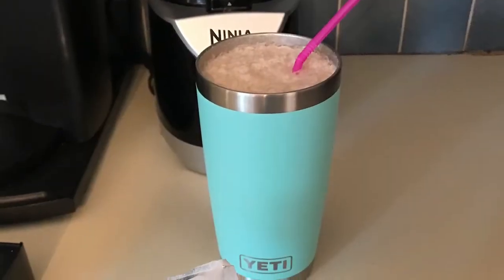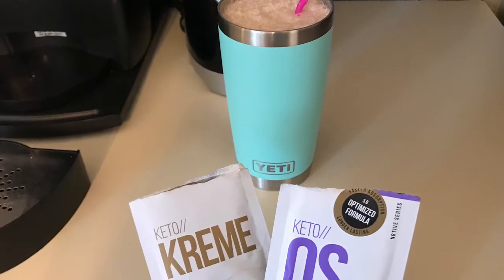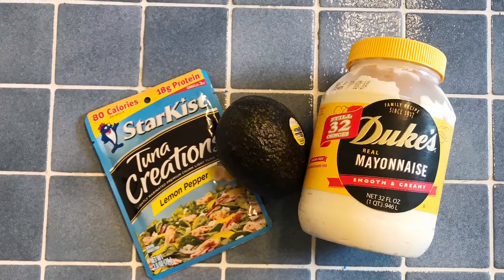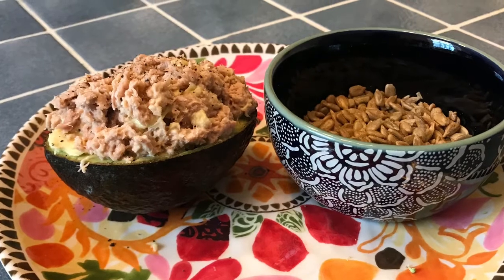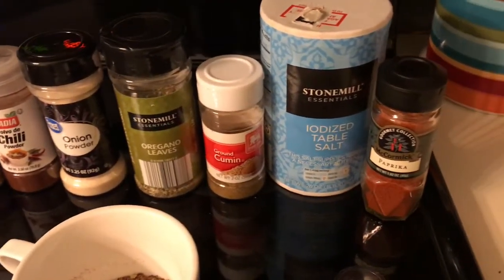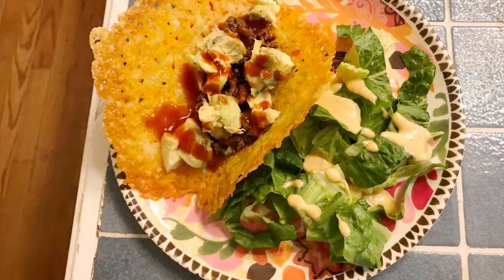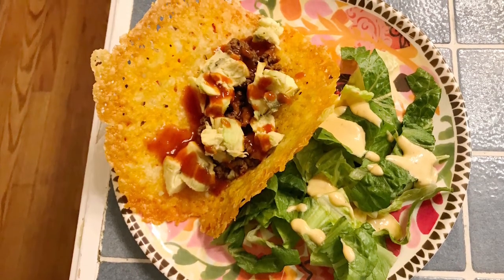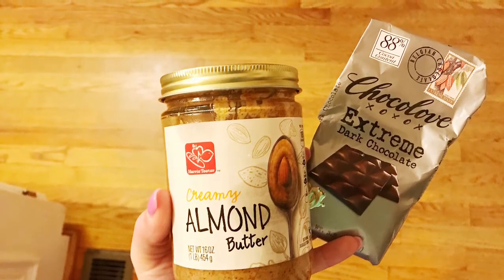Full Day of Eating Keto, HFLC with Perfect Macros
Click HERE to follow along and see the healthy high fat low carb foods that I eat in a day with perfect macros. This particular day I ate some of my favorite foods - it was a yummy day for sure!

⚡️ ⚡️ Want to Live Your Best FIT Life - Physically, Financially & Spiritually FIT??

🐷 For more high fat low carb food ideas, follow me over on Instagram!  I'm kind of obsessed with IG stories and share a daily food vlog there